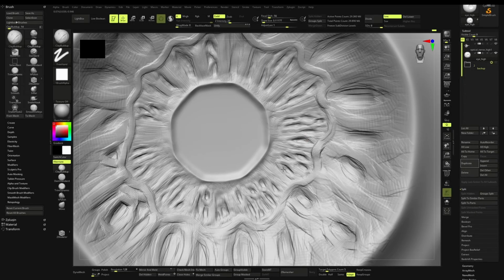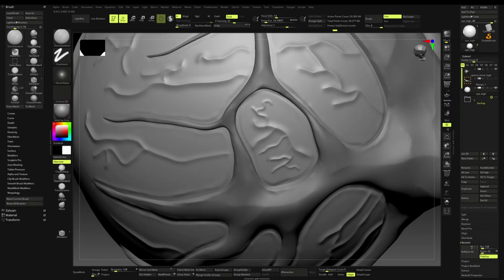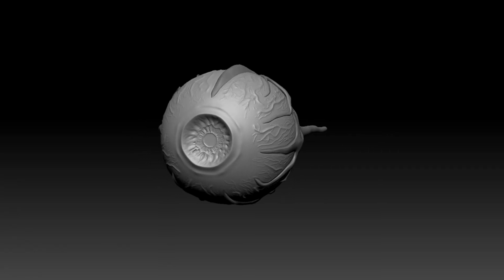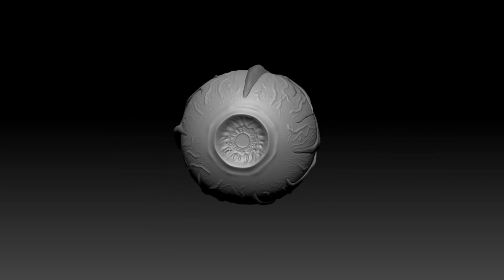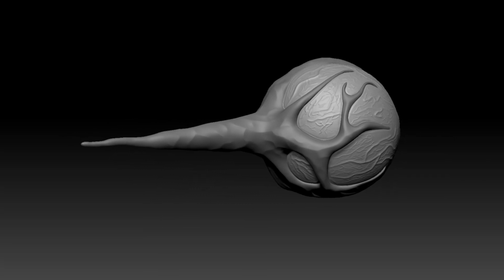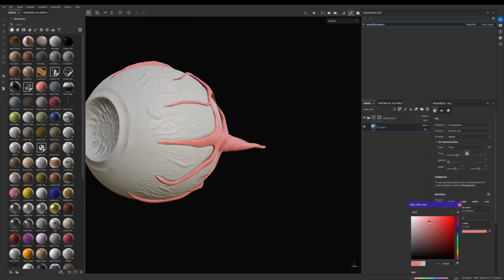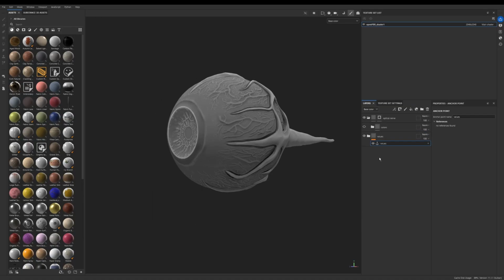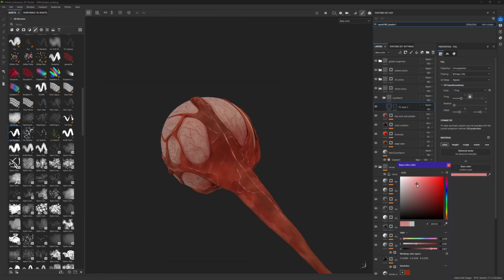3D Modeling an Eyeball Character: Full Workflow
Ever wanted to know how an indie gamedev makes 3D models for their games? Well, I take you through my full workflow from blocking in all the way to texturing in Substance Painter in this video.

Who am I? My name is Daniel and I am a professional 3D artist based out of Canada. I have an extensive educational background in Computing Science, English Literature, Creative Writing, and 3D Modeling, Animation, and Visual Effects (VFX). I am also on a new journey of indie game development where I hope to use all the knowledge I have to create experiences for anyone to have. I am also open to paid work in either studio employment or freelance.

What do I make? I make my own devlogs to track my progress, and tutorials about cool things that I think might help the game dev community. I also like to talk about the more philosophical side of video game development, and some of the reasons why developers make the choices they do.